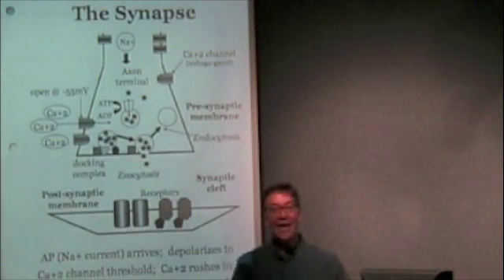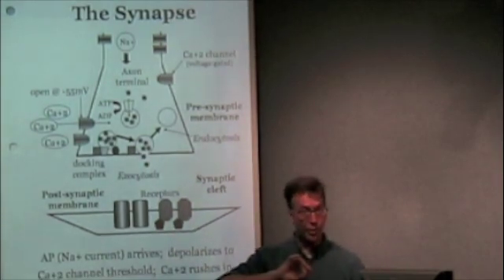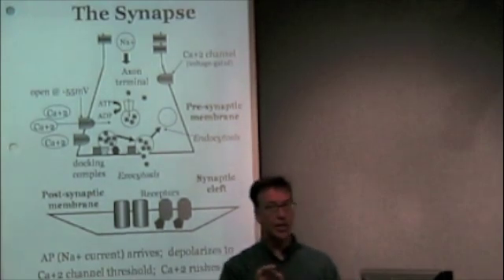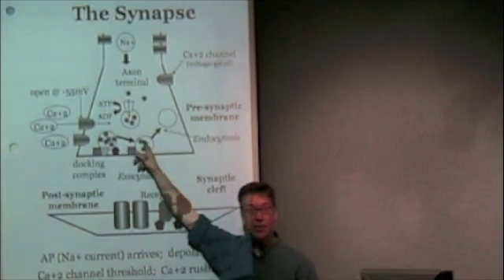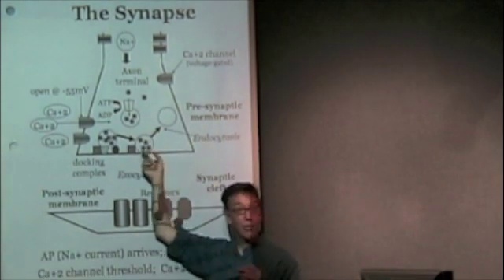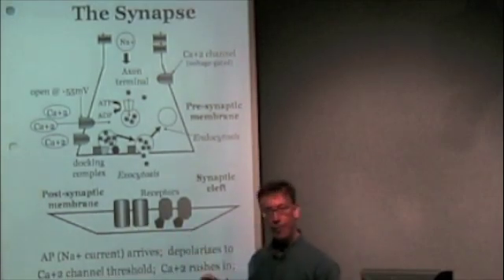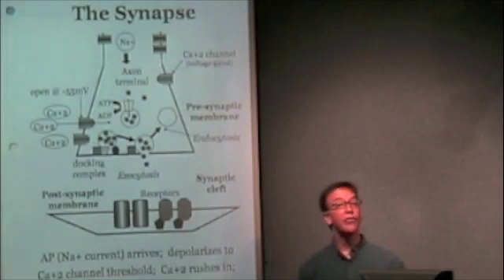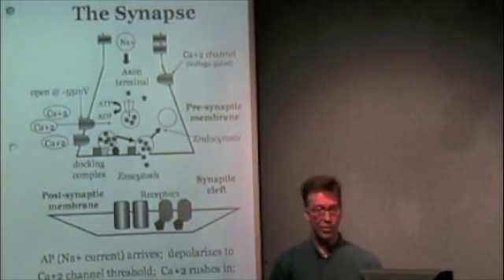The Synapse Part II